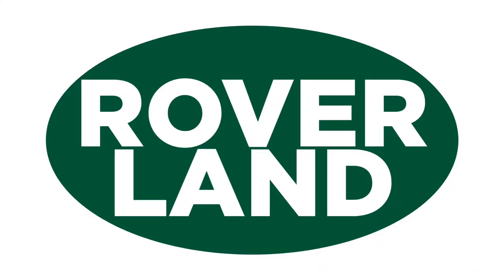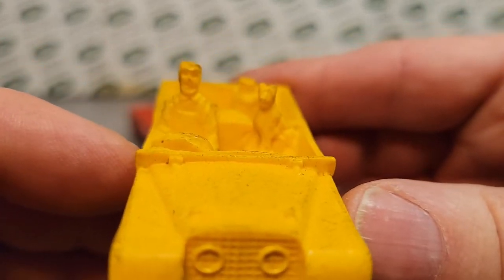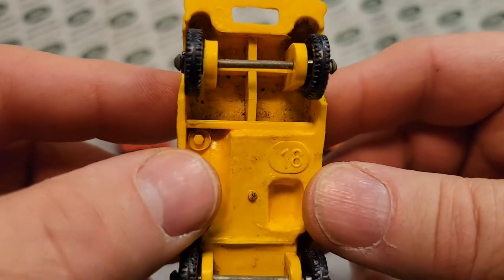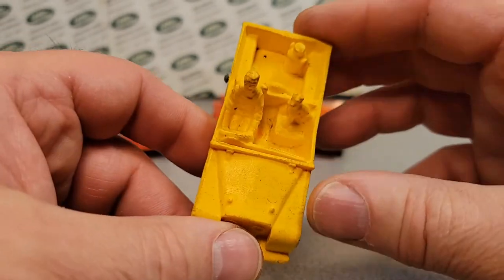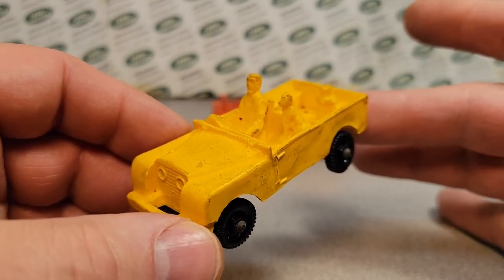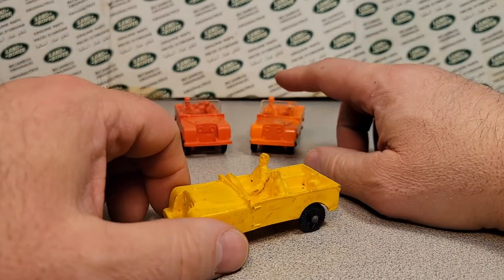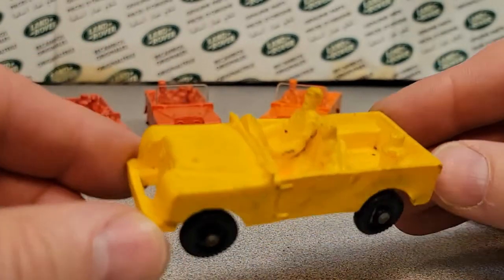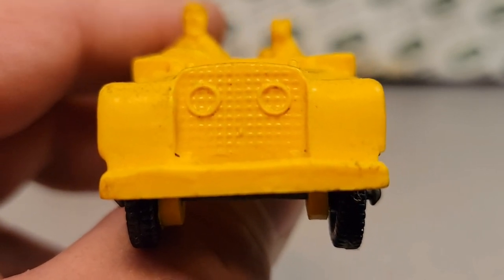Rover Land Update Date on the Vinyl Collection #18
Rover Land      Little update on the Vinyl Collection.

#18 in yellow.

My Address:
Dan Winchell